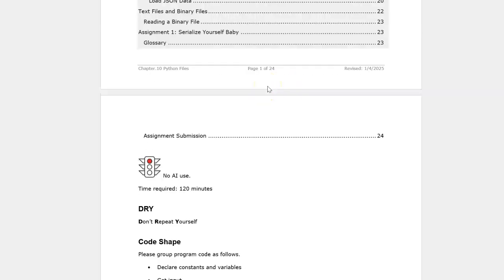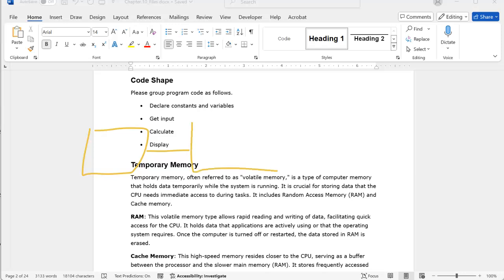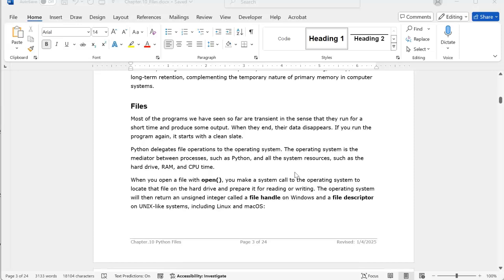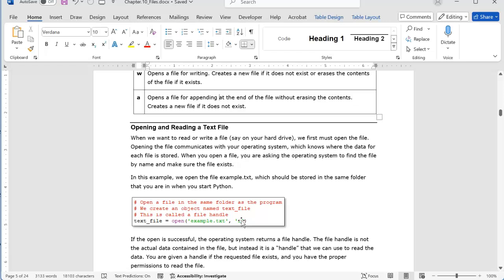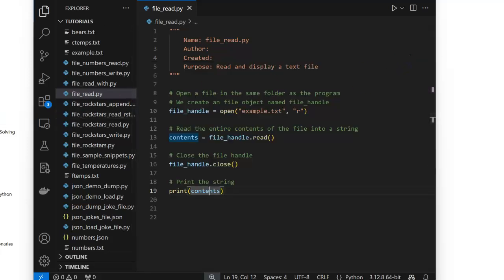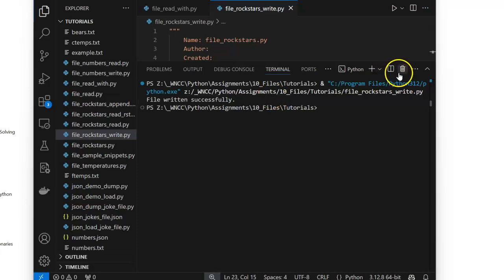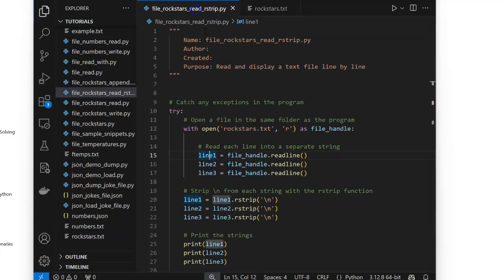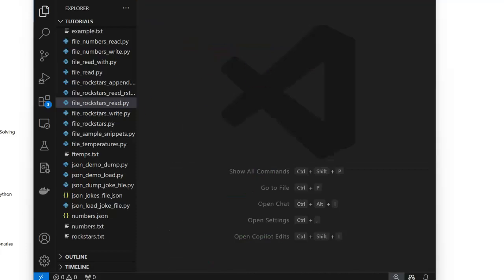Python Reading and Writing Text Files